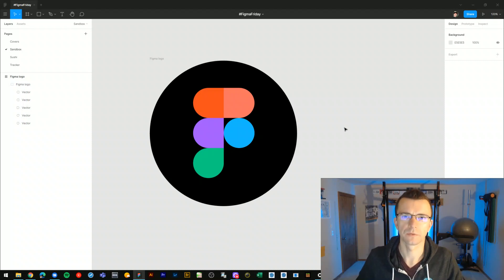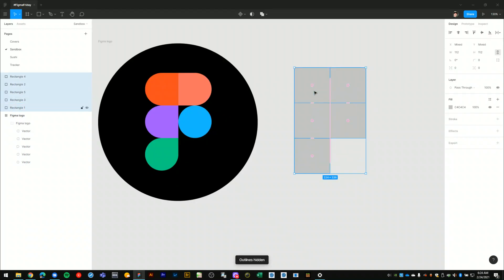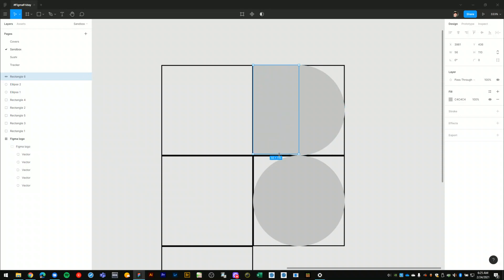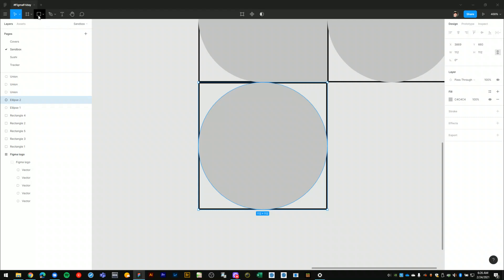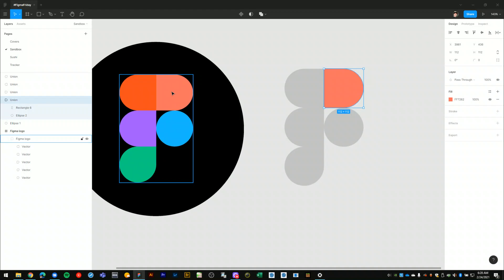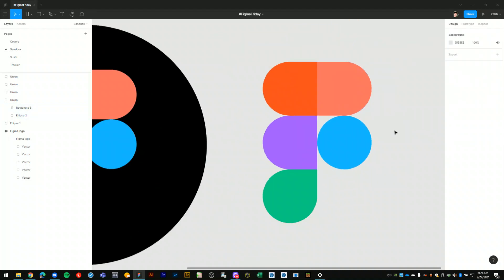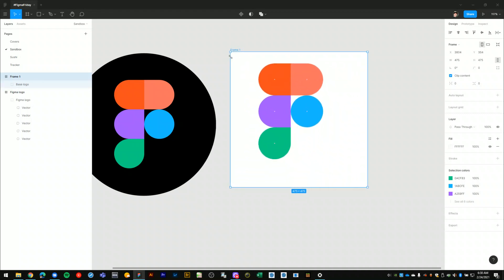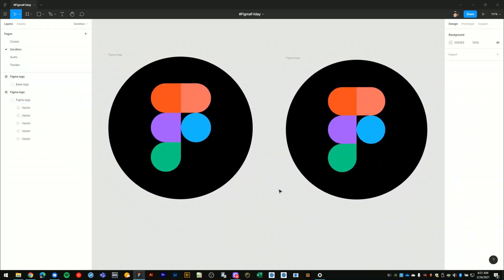Creating the Figma logo | FigmaFriday 06 | How to use Figma for beginners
In this Figma basics tutorial, I'll walk you through the process of creating the Figma logo from start to completion using Figma's basic vector drawing and layout tools. How to use Figma for beginners. View more Figma resources below. 👇

FigmaFriday 07